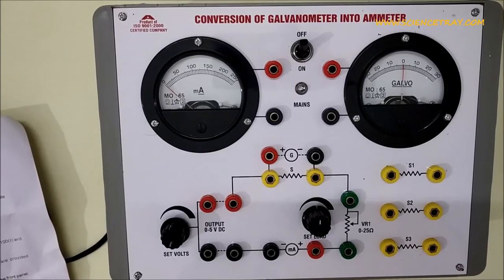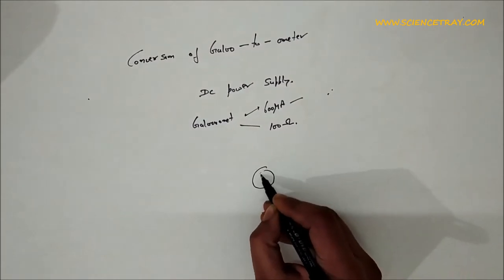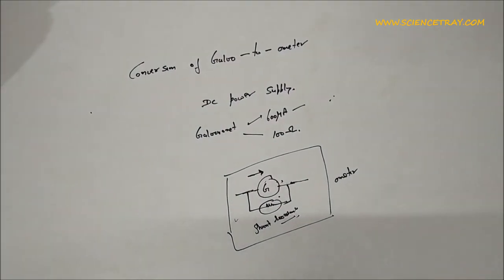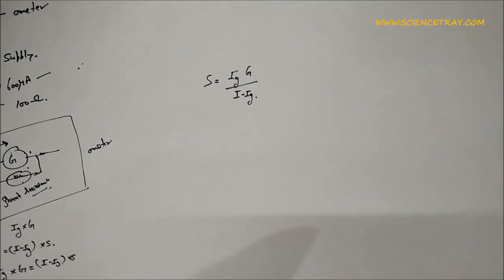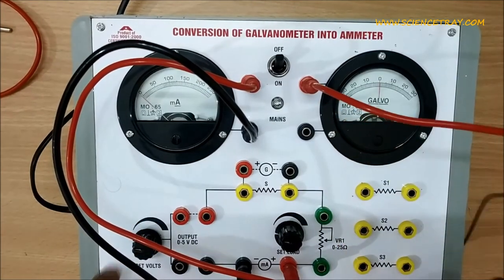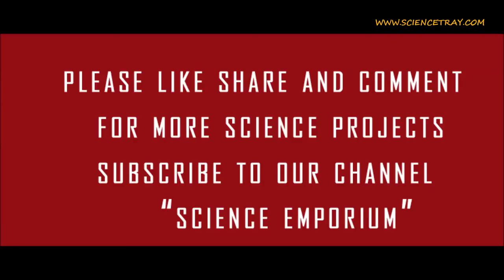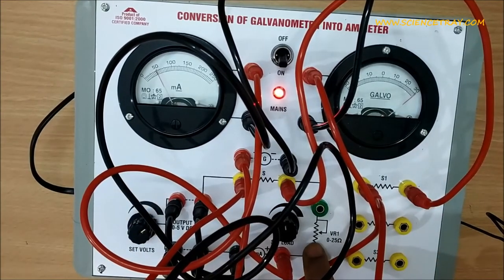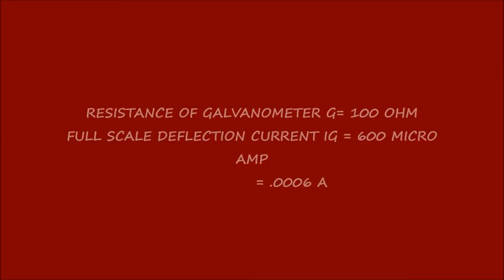Conversion of Galvaometer to Ammeter : CBSE Practical : with Reading